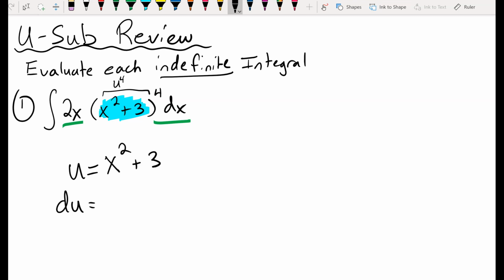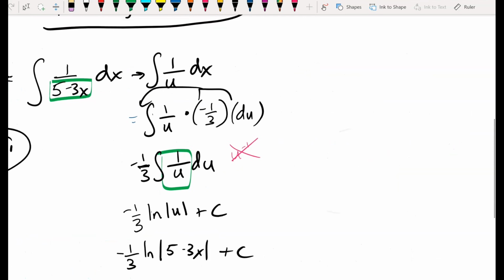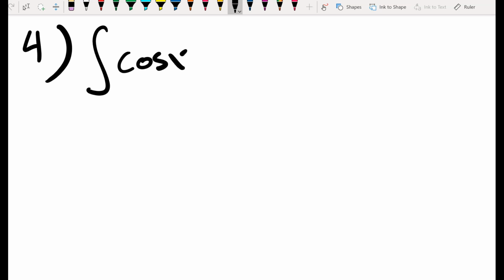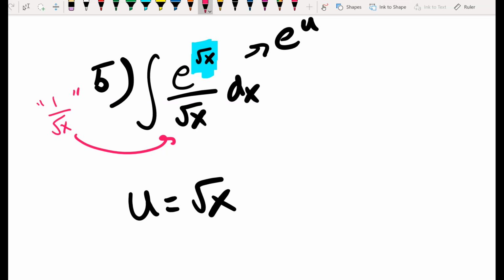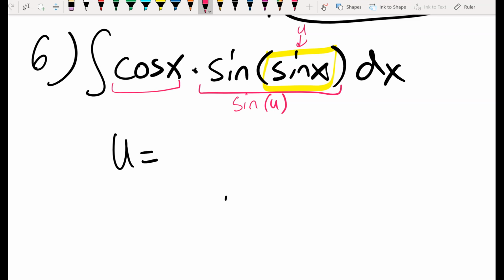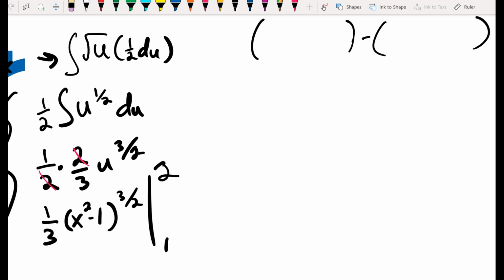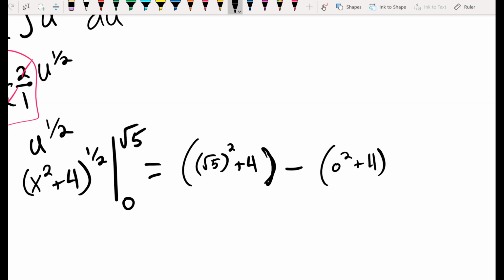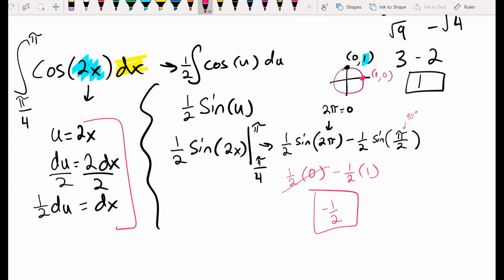U-Sub Review 2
Jump to whichever question you need help with:

1) 0:00
2) 2:25
3) 5:33
4) 9:10
5) 12:48
6) 16:25
7) 19:42
8) 24:22
9) 27:40